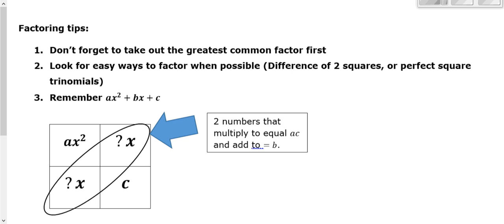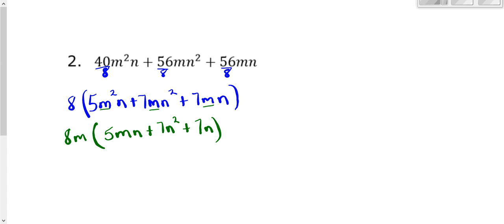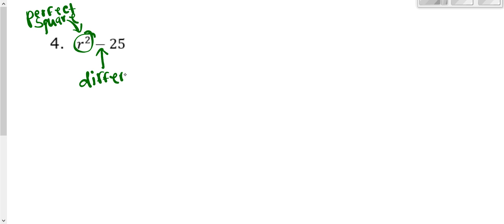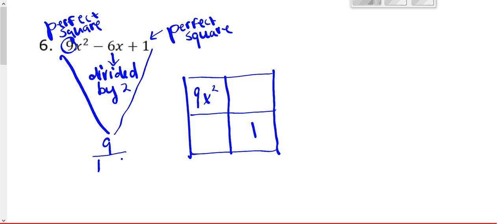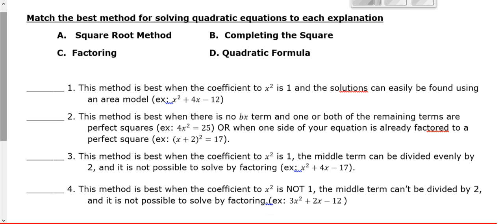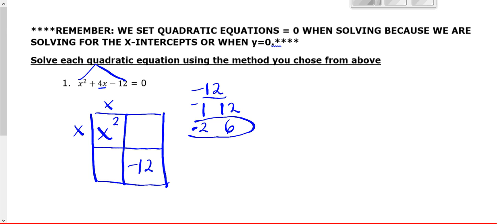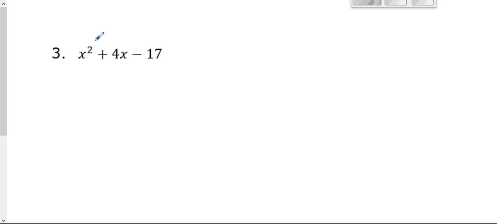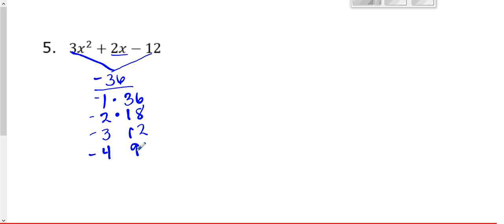Unit 5 1 Test Review